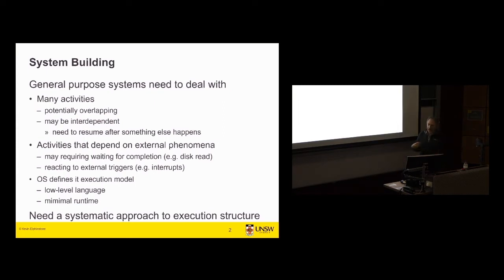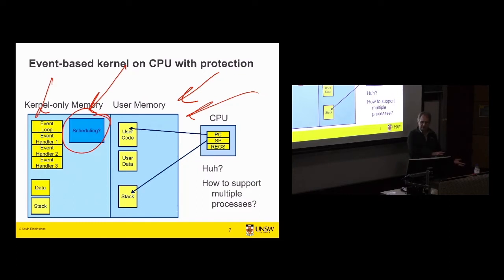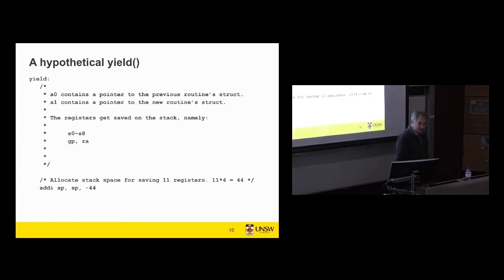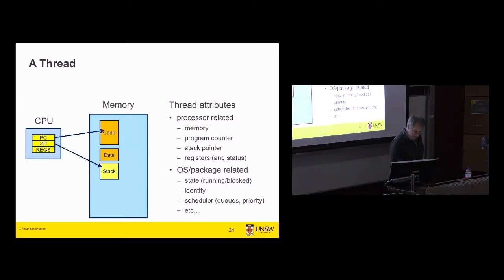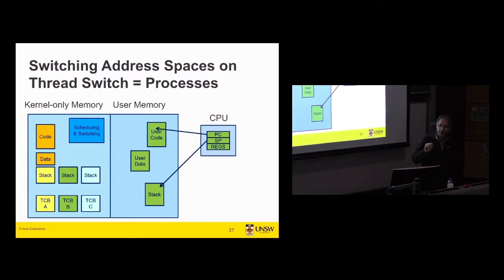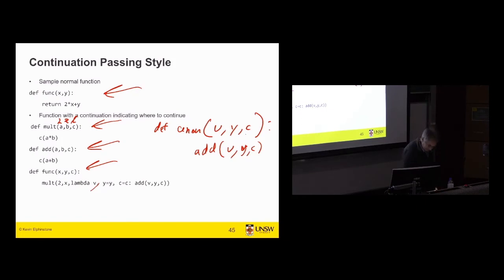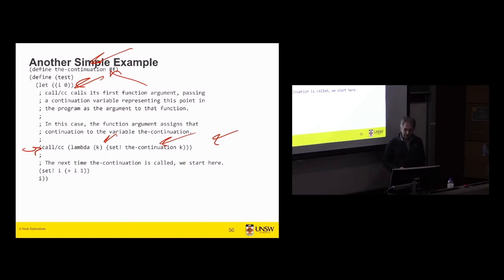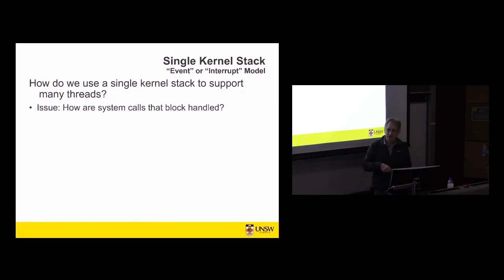W02b: OS execution models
Discussion of various models of operating system (and application) execution. Specifically covering:
- events
- co-routines
- continuations
- threads – cooperative vs kernel-scheduled

Note: This is a recording from 2021